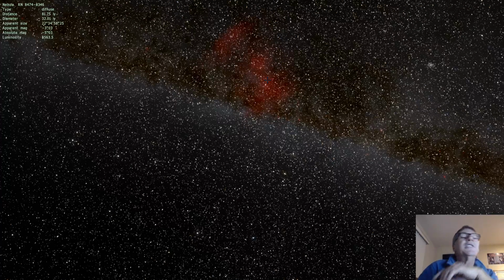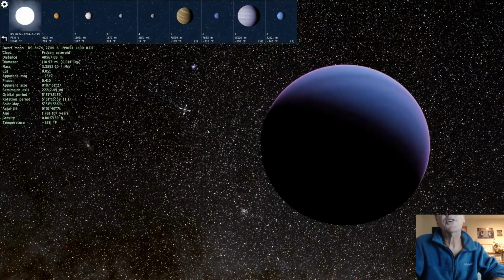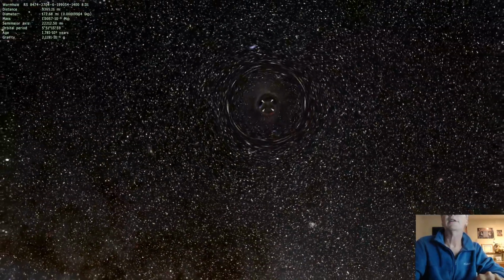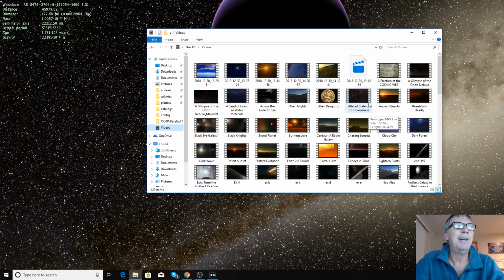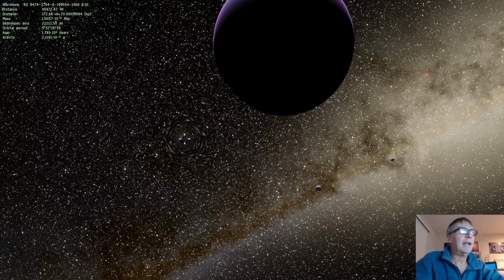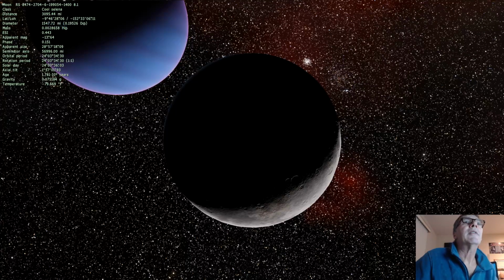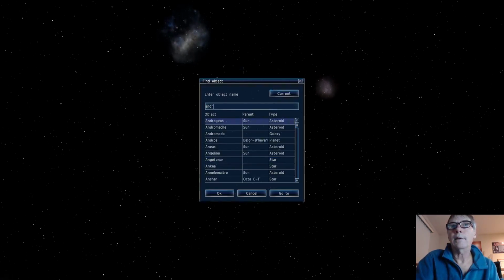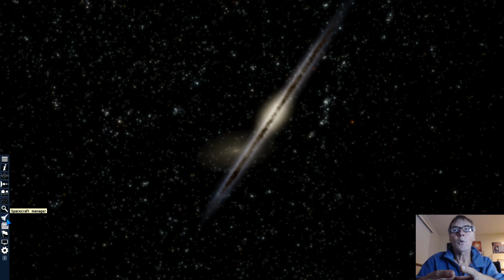Alexander Raffini Live Space Engine , Gaia install, making a black hole, Storys etc etc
You Tube purge, interesting objects in SE, Edge of the universe, SE forums for mods and addons. OUT of topic stuff like Baseball simulators